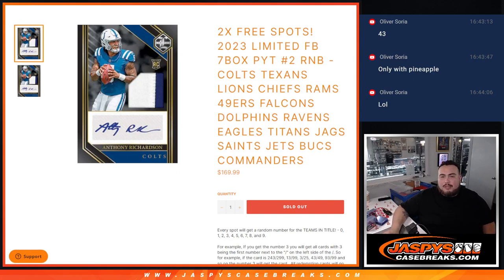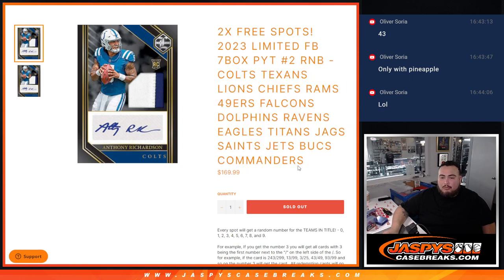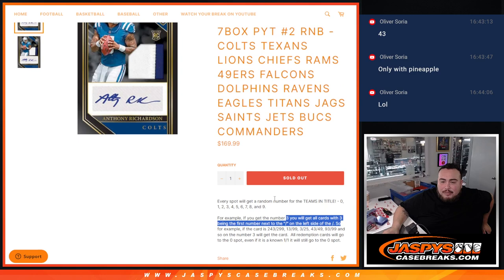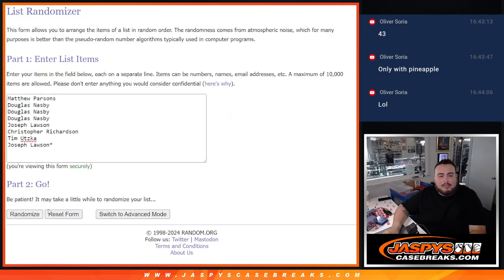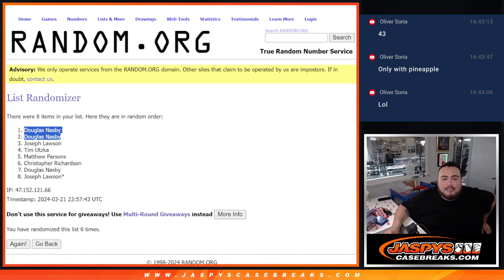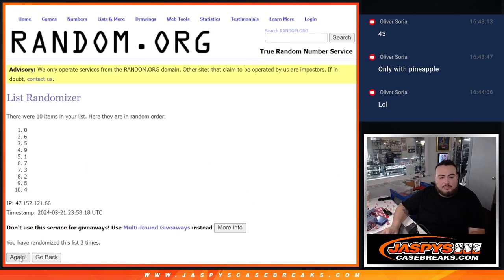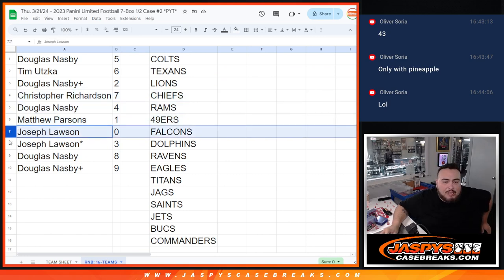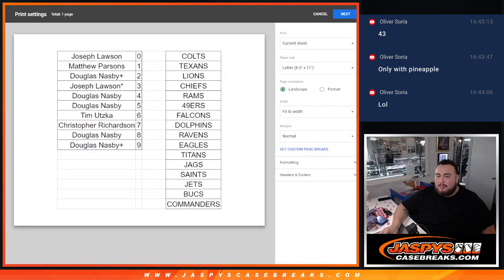Thu. 3/21/24 - 2023 LIMITED FB 7BOX PYT #2 RNB - 16-TEAMS